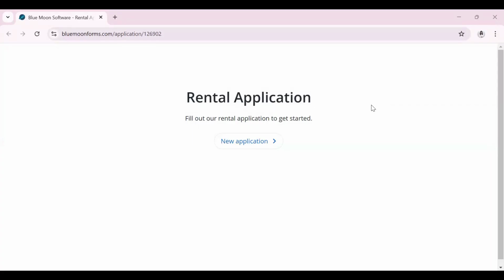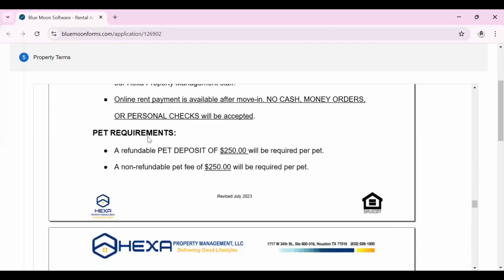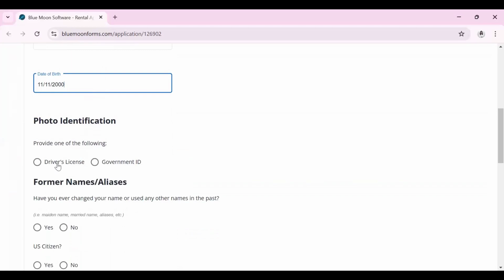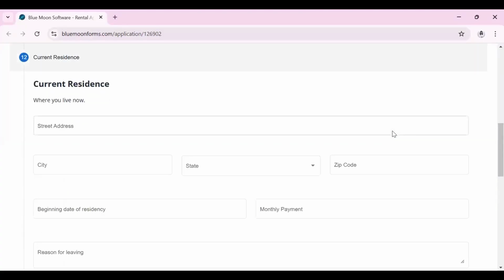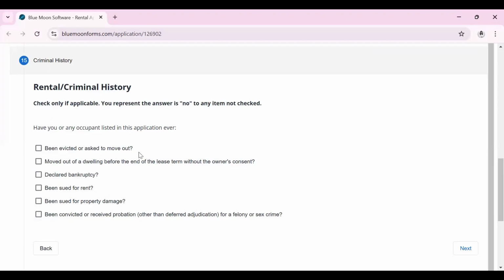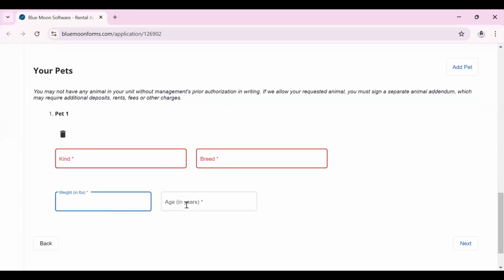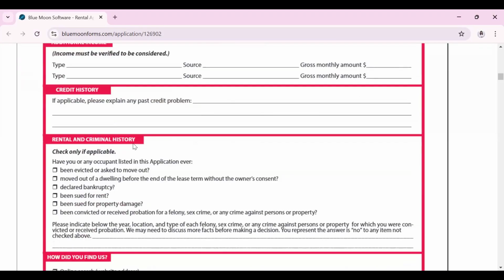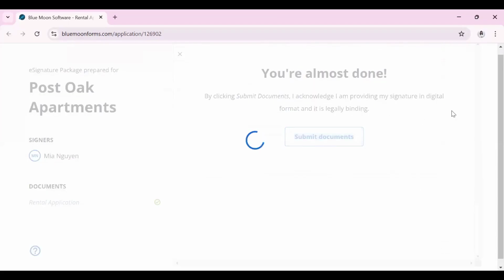Online rental application instructions | Hexa Property Management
🌟 Simplify Your Rental Journey with Hexa Property Management! 🌟

In this video, we’ll guide you through step-by-step instructions for completing your online rental application with Hexa Property Management. 🏠 Whether you're renting your first home or your fifth, we’ve made the process simple, fast, and stress-free!

🎥 What You’ll Learn:
✅ How to access our online rental application.
✅ What information you need to provide.
✅ Tips to ensure your application gets approved quickly.

✨ Why Apply Online?
Faster processing 🕒
Easy-to-use platform 💻
Secure & hassle-free 🛡️